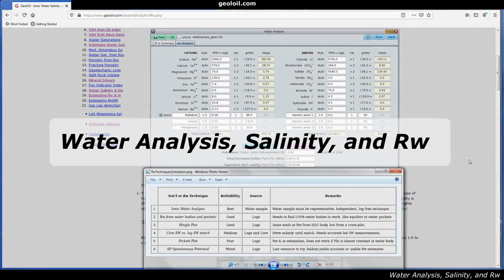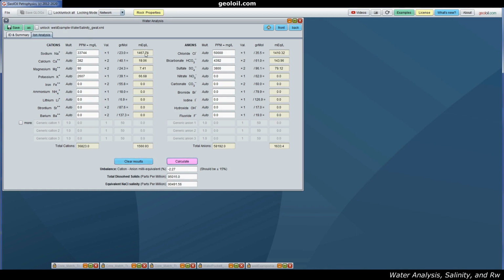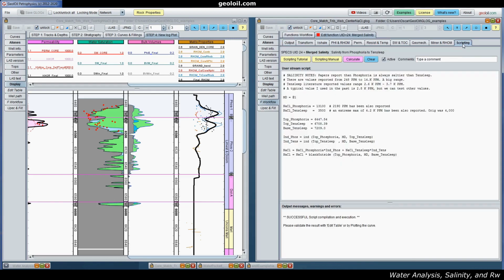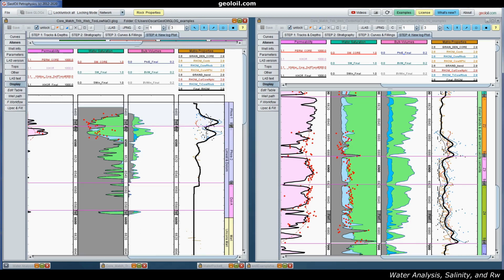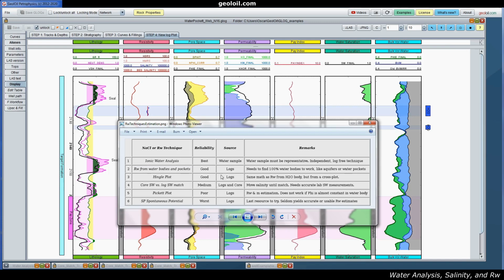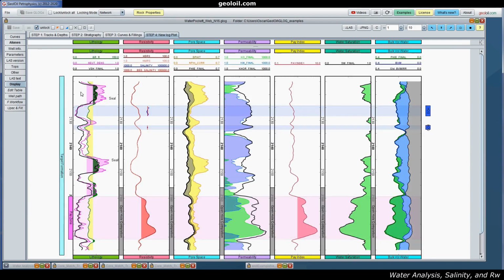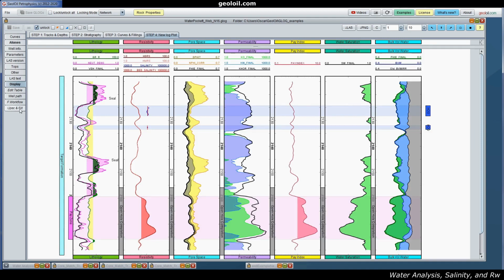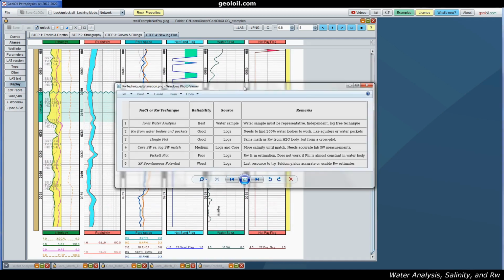Ionic Water Analysis, Salinity, and Rw estimation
This video teaches how to estimate NaCl equivalent water salinity, and the formation water resistivity Rw using three techniques:

1.- Ionic Water Analysis. (a water analysis sample is required)
2.- Back-Engineer salinity to match core SW lab measurements. (log and core data is required)
3.- Rw from water bodies and pockets, including shale corrections for non-pure clean sands. (only requires log data)

The video also discusses the consequences of an under-estimation or an over-estimation of free water is salinity is miss-specified.

Former classical techniques, like the Pickett-Plot is clearly poorer than the technique presented to estimate Rw in water pockets under the presence of shaly sands.